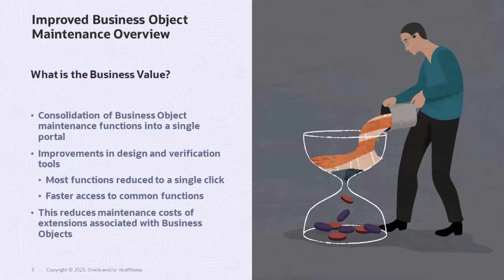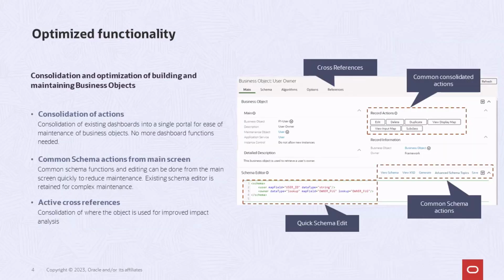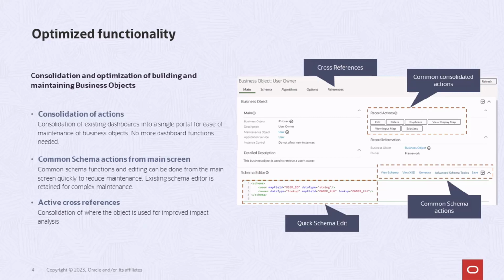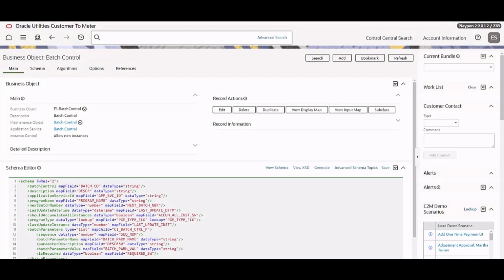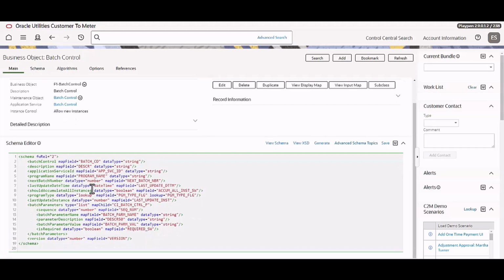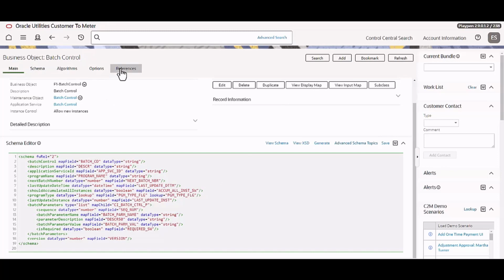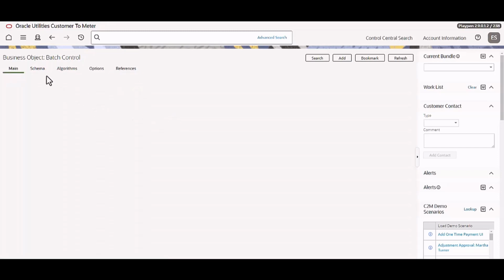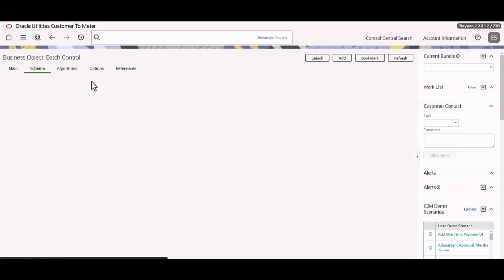Oracle Utilities 23B Cloud Services - Improved Business Object Maintenance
This video provides an overview of and demonstrates how business object maintenance has improved for Release 23B.